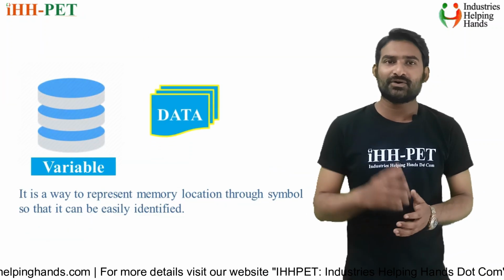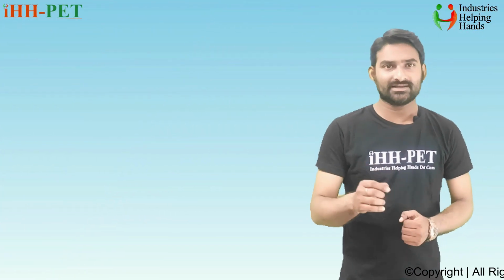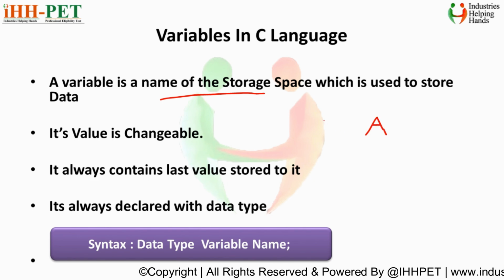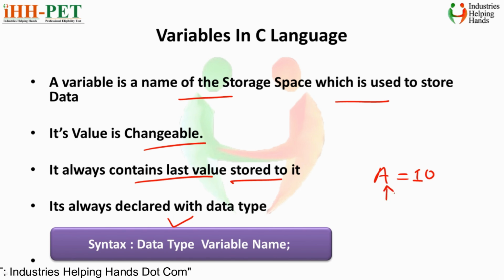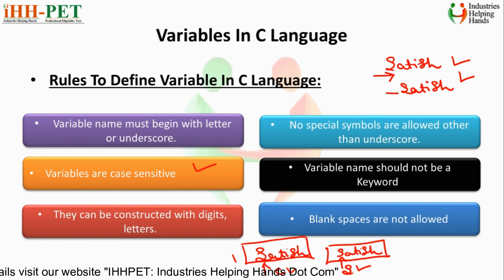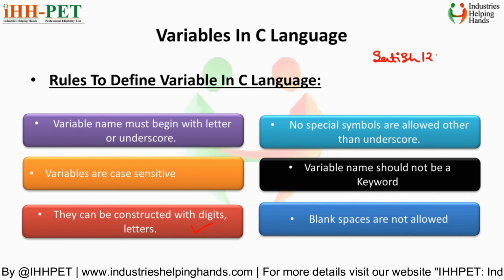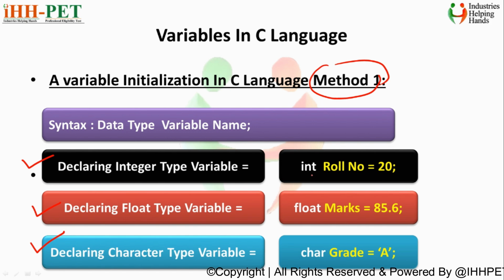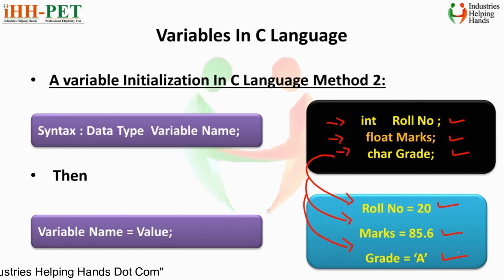Variables in C Programming | Part 1 | C Programming Tutorials | Beginners to Advance | IHHPET